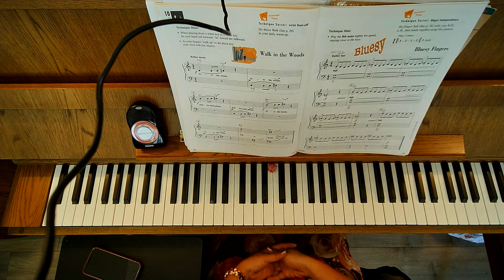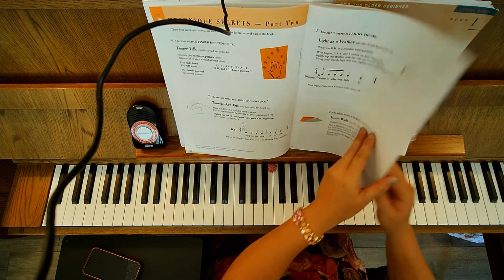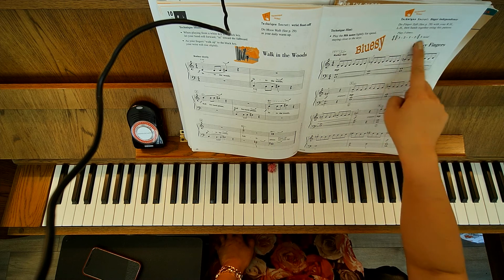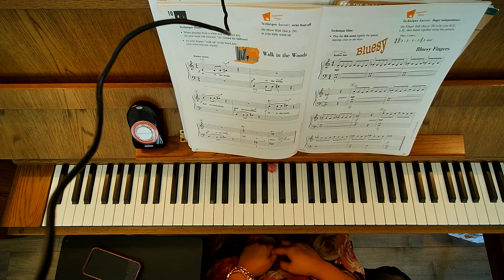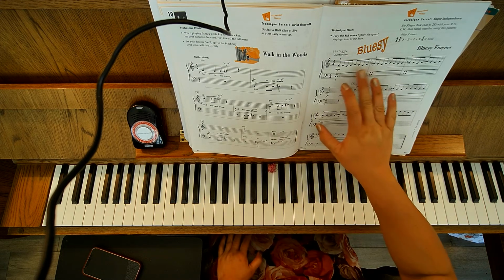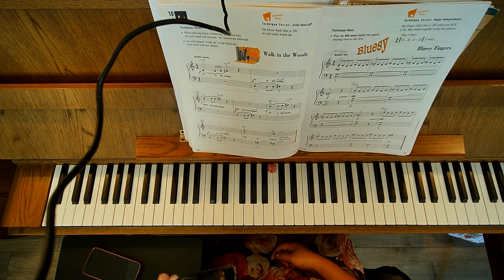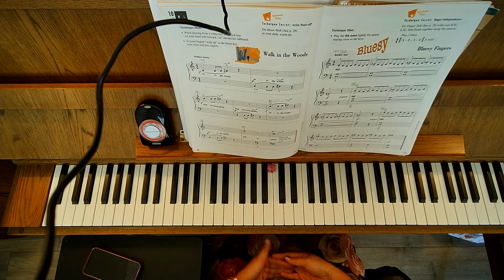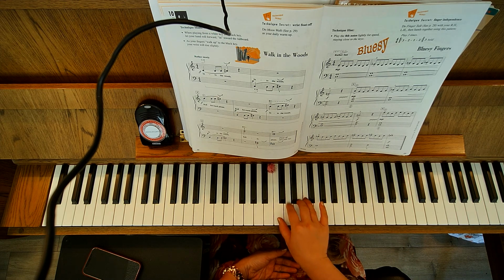Pg. 49 Bluesy Fingers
Piano Adventures Accelerated Level 1
Technique and Artistry Book
Page 49
"Bluesy Fingers"
Instructional with metronome